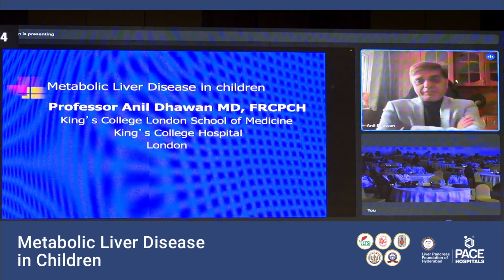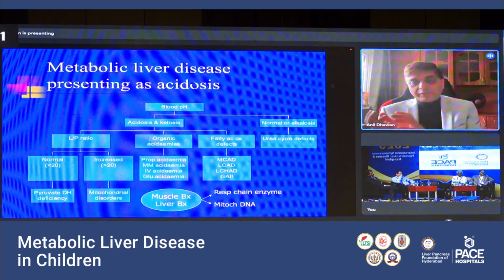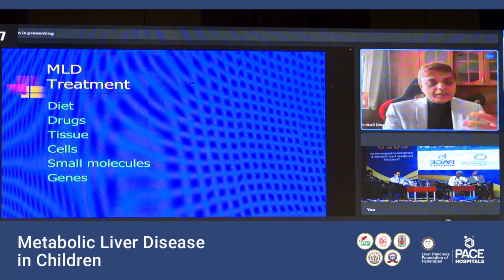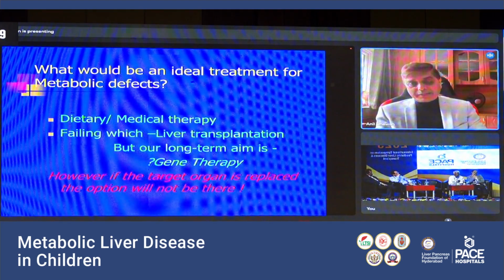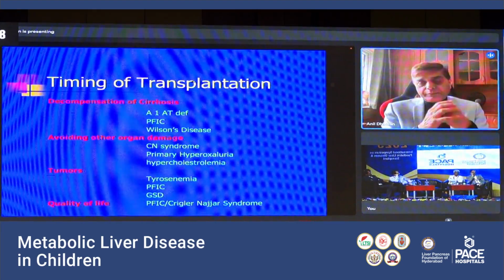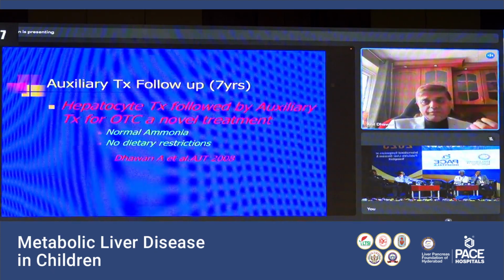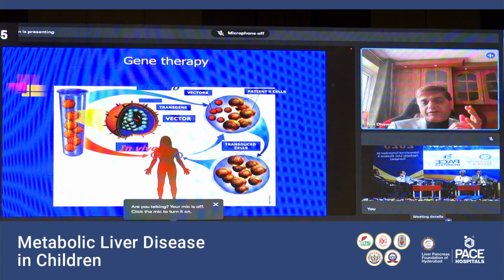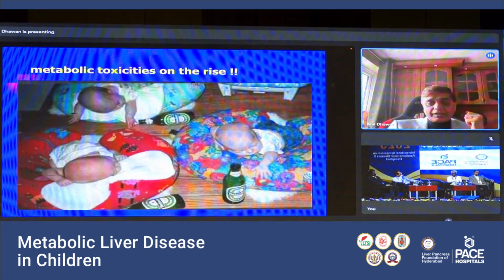Metabolic Liver Disease in Children - Diagnosis and Management | PLDT 2023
⬇ Metabolic Liver Disease in Children - Diagnosis and Management (Including New Drugs, Gene Therapy, Liver Transplantation) ⬇

Speaker:
Dr. Anil Dhawan
Prof. & Director,
Dept. of Paediatric Gastroenterology, King's College, London

✅ PLDT 2023 - International Symposium on Paediatric Liver Diseases and Transplantation, was organized on March 18 and 19, 2023, by The Liver Pancreas Foundation of Hyderabad and PACE Hospitals, Hyderabad, in collaboration with TSISG, LTSI, PATS, Osmania General Hospital, and Gandhi Hospital at the HICC, Novotel Convention Centre, Hyderabad, Telangana, India, inaugurated and attended by the eminient and renowned personalities in the field of Liver Diseases and Transplantation.

✅ It was the first of its kind meeting on Paediatric Liver Transplantation in India, involving Paediatricians, Gastroenterologists and Surgeons, and experts from India and worldwide.

Metabolic liver disease in children refers to a group of genetic disorders that affect the normal functioning of the liver due to abnormalities in metabolic processes. These conditions are typically present at birth or develop during infancy or childhood.

Some common types of metabolic liver diseases in children are:

🔶 Biliary Atresia
🔶 Alagille Syndrome
🔶 Glycogen Storage Diseases
🔶 Wilson Disease
🔶 Alpha-1 Antitrypsin Deficiency
🔶 Mitochondrial Disorders

International Symposium on Pediatric Liver Disease and Liver Transplant in India: A Boon for Children with Liver Diseases

Related: metabolic liver disease, biliary atresia, Alagille Syndrome, glycogen storage diseases, wilson disease, gene therapy, Pediatric liver transplant, child liver transplant, pediatric liver transplantation, liver failure, acute liver failure, pediatric liver failure, pediatric acute liver failure, Pediatric Liver Disease, child liver disease, child liver failure, liver disease in babies, pediatrician doctor, child liver specialist, pediatric hepatologist, hepatology, liver disease and disorder, child liver doctor, gastroenterologist, pace hospitals